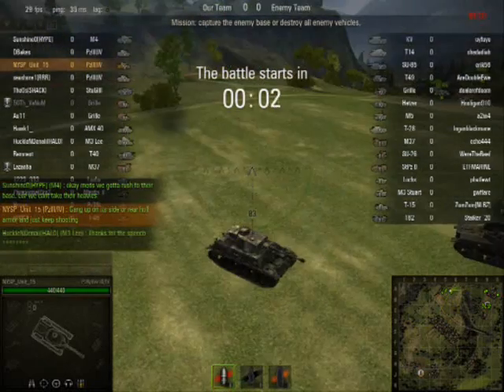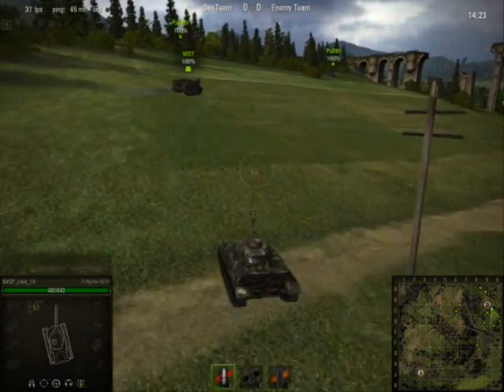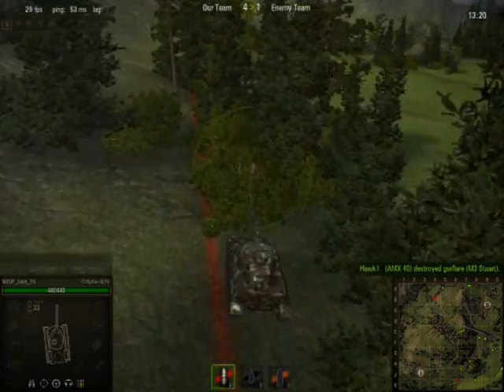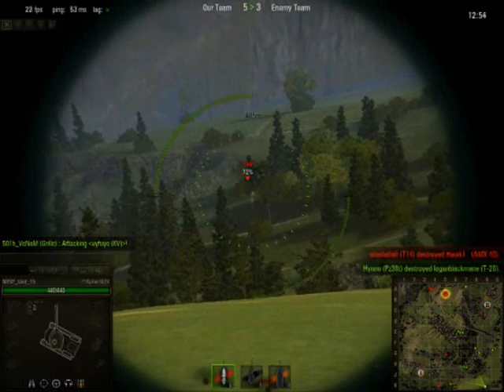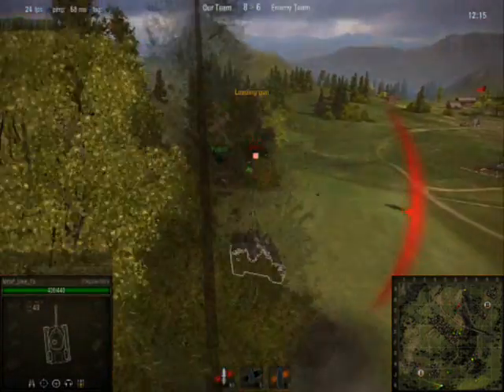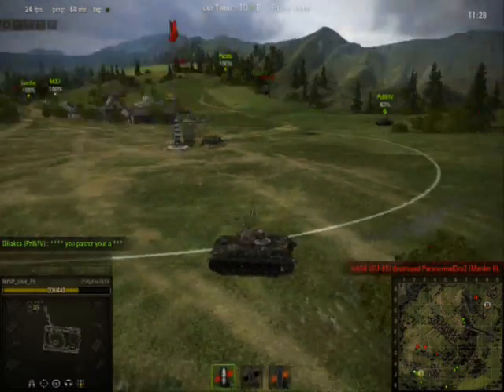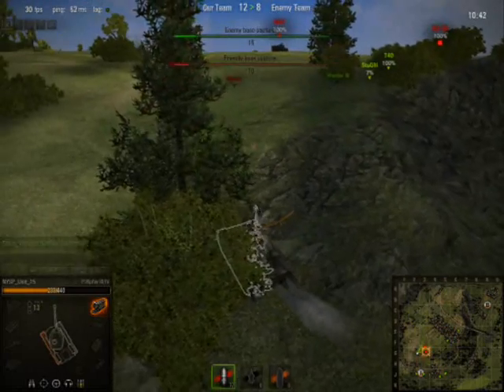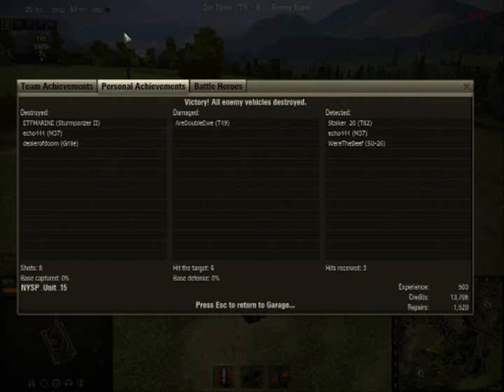World of Tanks: Battle 10 (Panzer III/IV)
Had a TON of fun with this round. Hunting down artillery with the Panzer III/IV never gets old! Ended up killing three enemy tanks and damaging two enemy tanks!